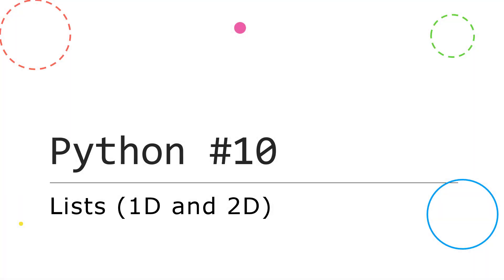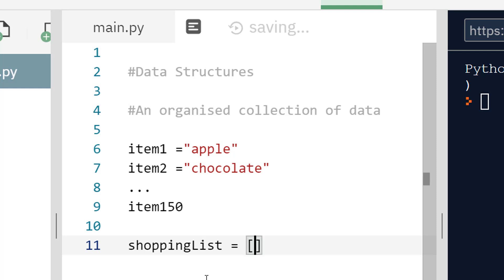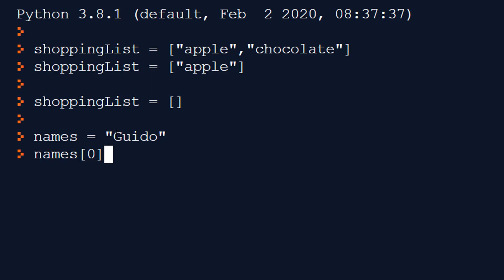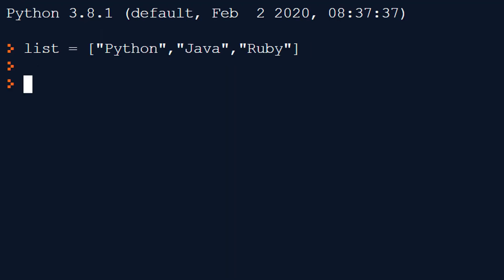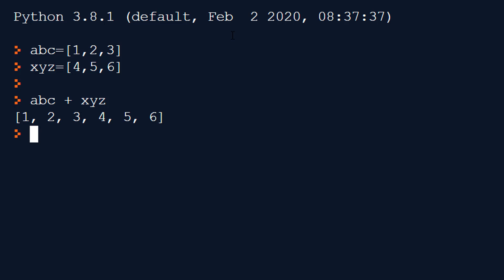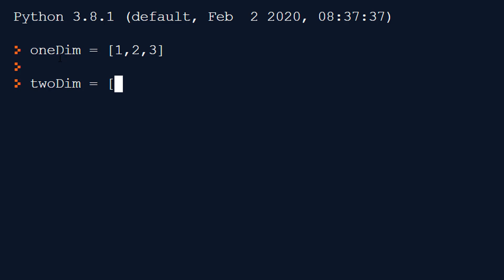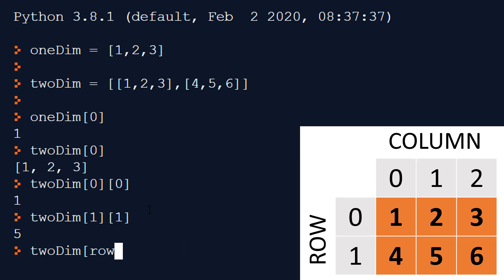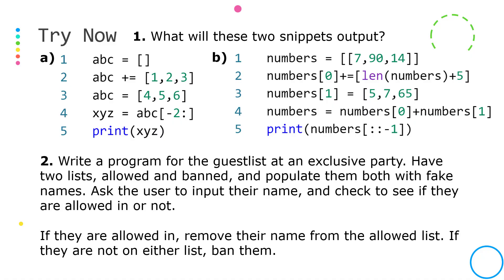GCSE Python #10: Lists (1D and 2D)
Explaining what lists are and how they can be used in Python, including demonstrations of the key method and functions which you can use with lists. I also explain the difference between one dimensional and two dimensional arrays.

Try Now answers/solution:
1a) [5,6]
1b) Nothing, you get an error, as line 3 is using the 1st index, which hasn’t been defined yet. Instead, you’d need to use a method like ‘append’. (If you did the result would be [65, 7, 5, 6, 14, 90, 7])